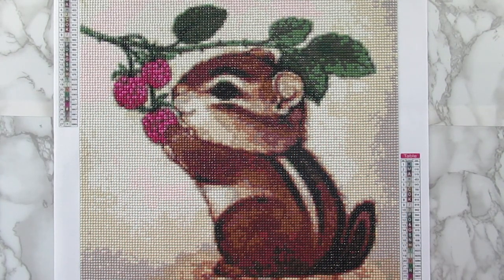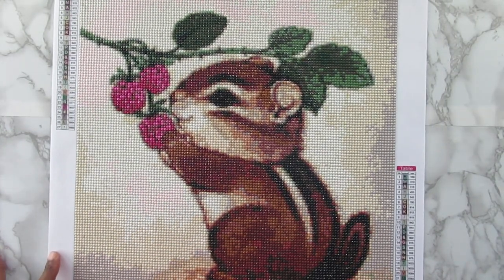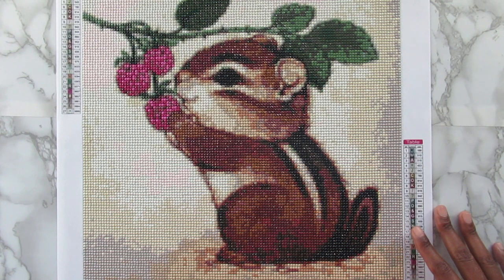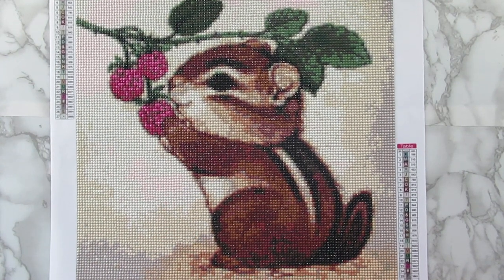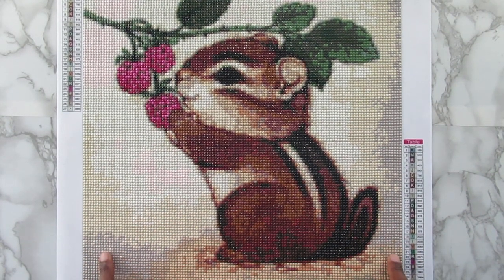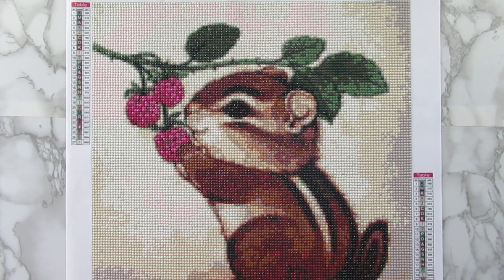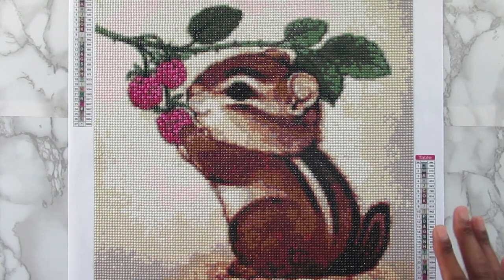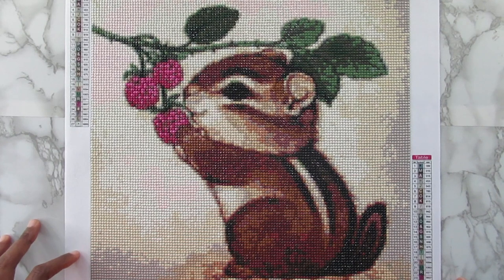Diamond Painting REVIEW Fansells Chipmunk Kit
DIAMOND PAINTING WISHLIST:

Monthly Diamond Painting Themes 2021
JANUARY - Snow
FEBRUARY - Heart
MARCH - Gold
APRIL - Egg
MAY - Your Choice
JUNE - Sand
JULY - Red, White, Blue
AUGUST - Flower
SEPTEMBER - Disney
OCTOBER - Pumpkin
NOVEMBER - Fall Related
DECEMBER - Tree